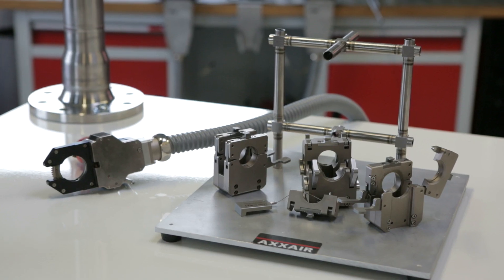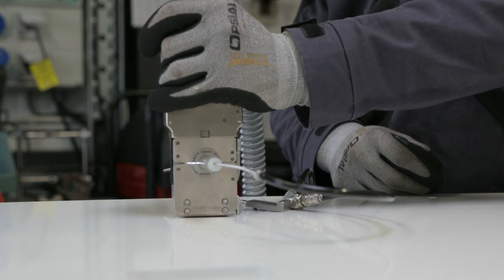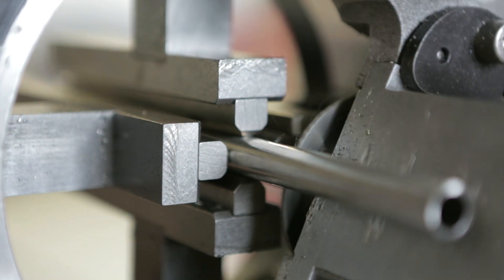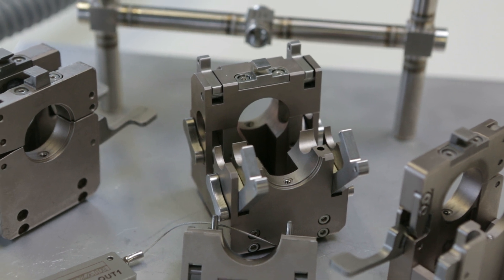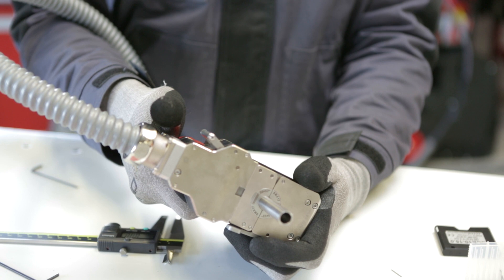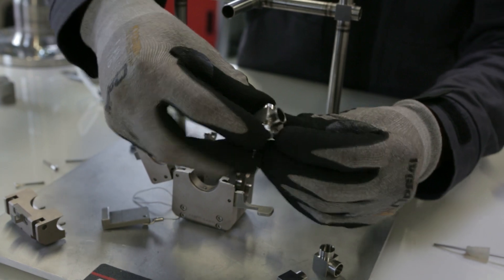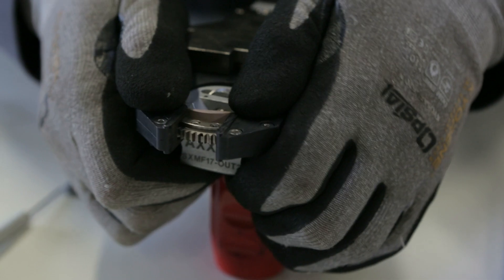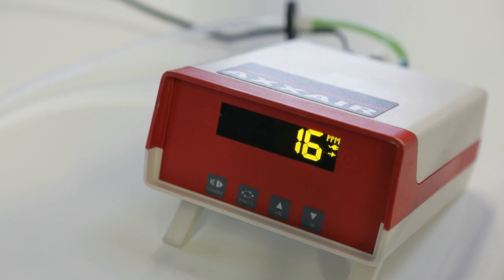How to weld tubes and microfit fittings? Orbital welding with the microfit closed head SXMF-17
How to weld small tubes and microfit fittings with precision in order to obtain an impeccable welding quality?
The small tubes and microfit fittings are standardized and the welding must ensure that the tubes are leak proof, so that no gas or liquid is released.

In this video, our technician and trainer explains and shows you the different steps involved in the welding of thin walled and tubes and microfit fittings.

The SXMF-17 is a microfit closed head with cassettes for orbital welding.

It is easy to use thanks to the intuitive interface of ou SAXX power sources: auto calculation of the welding parameters according to the characteristics of the tubes.
- It covers the following diameters: ø3 - ø17.2 mm /
- It allows optimizing the tube and fitting position and controls the tightening force to help prevent distorting or marking the tubes.
- It has a closed chamber that optimizes the gas used causing very limited weld coloration.